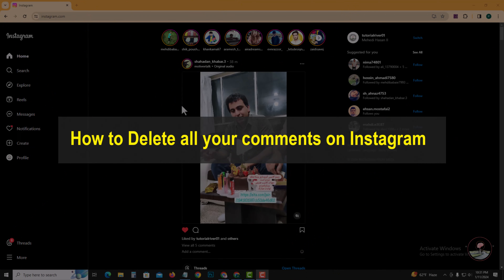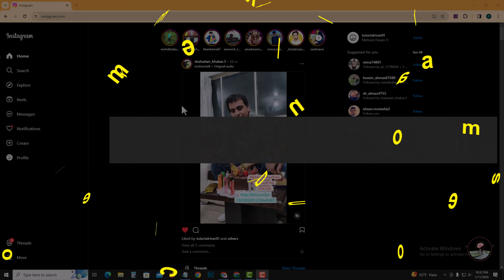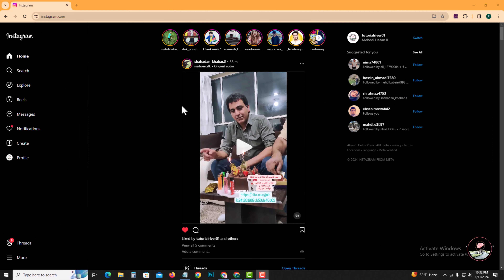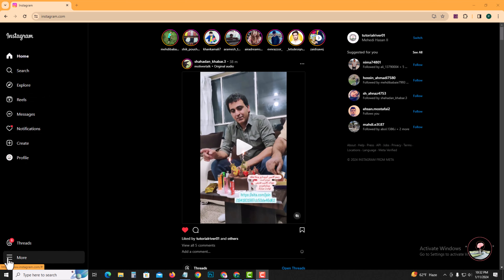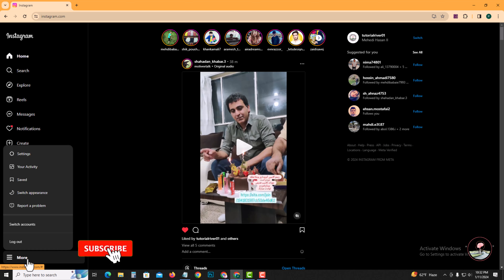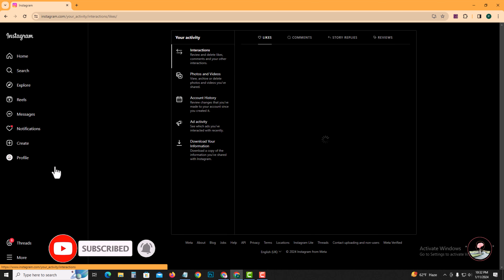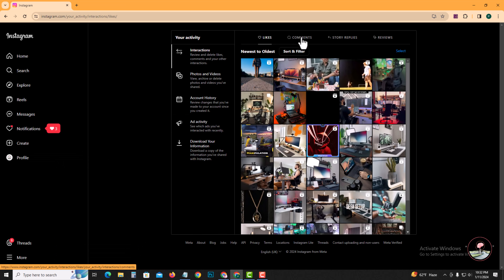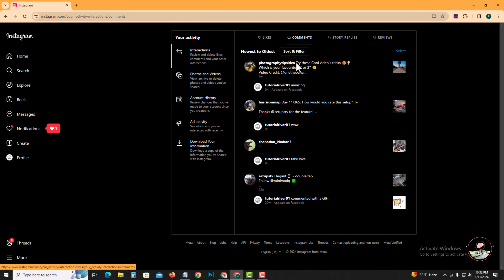How to Delete all your comments on Instagram in PC 2025 [ Easy Way ]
If you are looking for a crisp answer to the question of how to Delete all your comments on Instagram on PC, you are at the right place. Keep see to find out!

Video Parts:
0:00 Info & Intro
0:11 open Instagram
0:19 Your Activity
0:30 Select All Comment
0:41 Ending & Outro